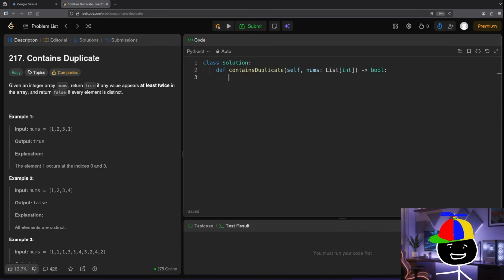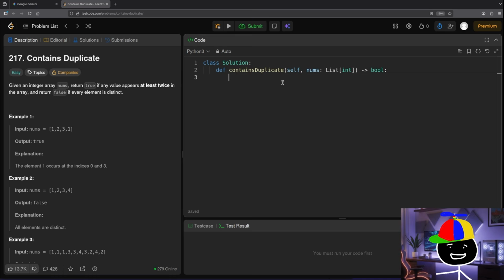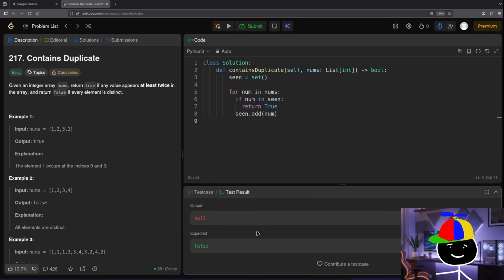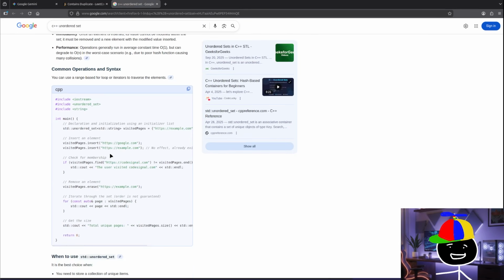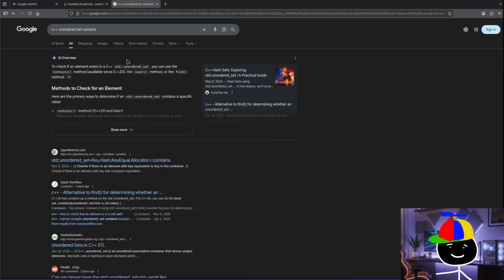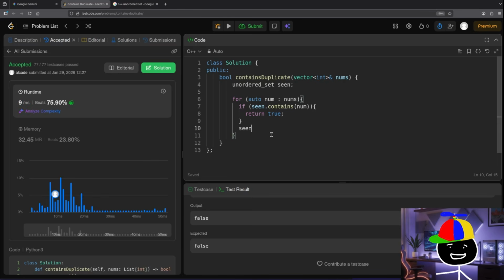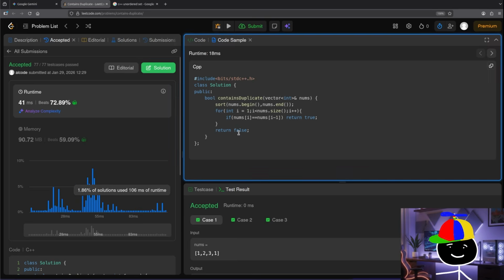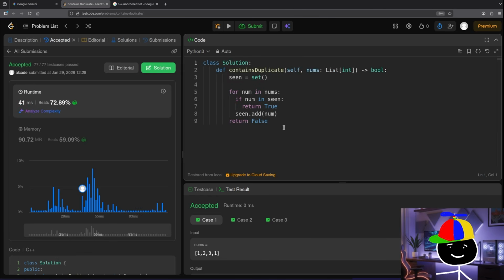Python vs. C++ in 2026: Leetcode (Contains Duplicate)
In Episode 8 of my C++ journey, we go over the Python solution for the Leetcode problem Contains Duplicate, then the C++ solution.

In this video, we cover:
We learn how to use std::unordered_set and set.insert()

Whether you're prepping for interviews or just want to understand what's happening "under the hood" of your Python code, follow along as I master C++ one LeetCode problem at a time.